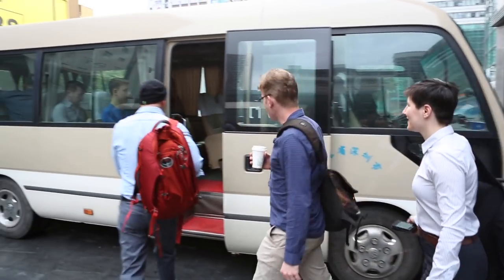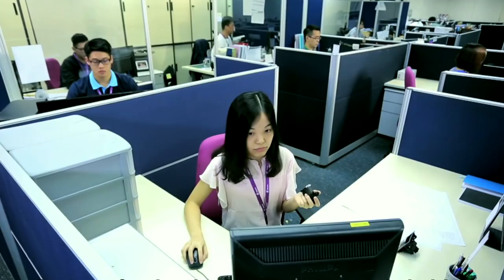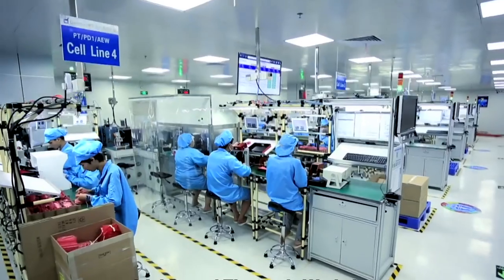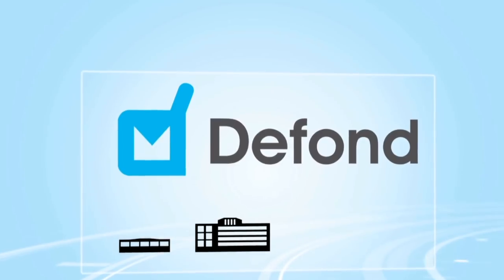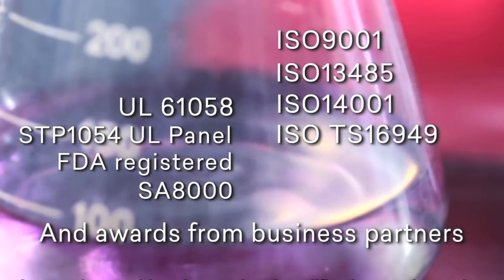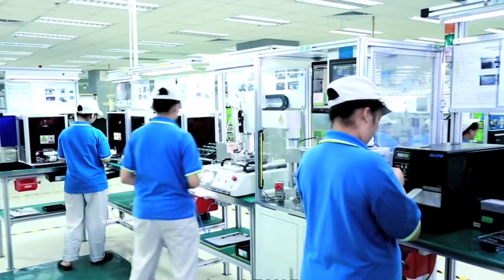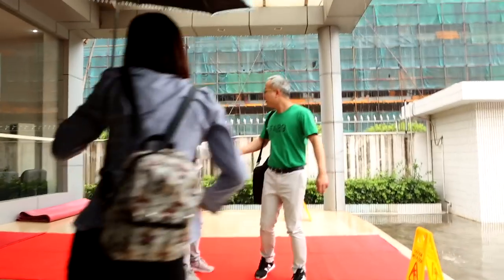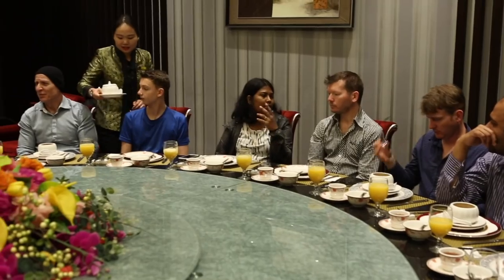Factory Tours of Shenzhen - Defond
The Defond Group is this weeks focus for SOE. In this episode, we take a tour of one of Defond’s factories, just outside of Shenzhen China.

Defond started out as a switch manufacturer in Hong Kong, but moved to China to provide a large array of manufacturing services including SMT, Wave soldering, PCB assembly, Plastic injection, Metal stamping, Electro-plating, Winding, Laser cutting and printing. They employ the concept of LEAN manufacturing (to minimize waste), Process automation, Process qualification and control, Supply chain management and have a complete testing solution to certify products for:
UL61058 / STP1054
MFI license (wireless communications)
RF equipment (functional tester)
UL / IEC certification expertise

The tour group experienced a fantastic range of manufacturing processes and learned a great deal about Defond’s ethics, accessibility and business practices. Some of our group had never been inside a factory before so this first factory tour was a huge “eye opener” and a taste of things to come.

Commercial transparency note: This video has not been paid, sponsored or otherwise commercialized by the Defond Group. The views in this video are expressed freely by all of the tour group participants and the filmmaker. The Defond Group was/is aware of the filmmakers intention to make this video and has provided authorization to do so by providing signed release forms and their corporate video for inclusion. However no attempt was made by the Defond Group to limit or control the opinions and views expressed here.

NOTE on "comment" policy for all factory tours: Please understand that this video neither condones nor comments on reputation, labour practices, and other standards, in particular relating to safety. The company has kindly opened its doors to us and allowed us to come and see what they can do in a free and open manner. State of Electronics respects this and asks that you do to. This video has no sponsorship or other influences from the company highlighted. The comments made by participants are the result of this personal tour of the factory and their personal opinions on what they witnessed and understood. However, State of Electronics does understand that some of its viewers will have concerns about standards. Please do not post comments relating to your opinions on safety or other labour practices to this video as they vary greatly from country to country and subsequently will be deleted. Express your views in your own video, using your own footage, and put your name to it to make it count. Thank you for your understanding.